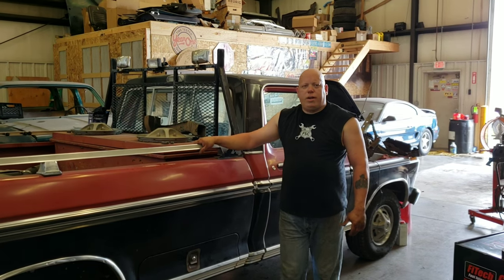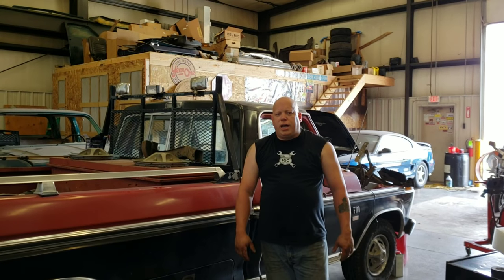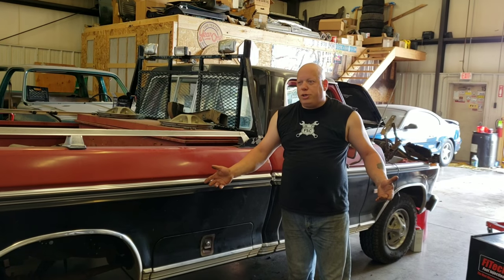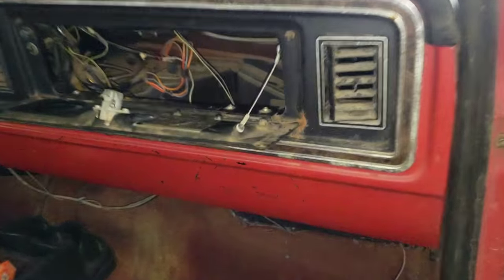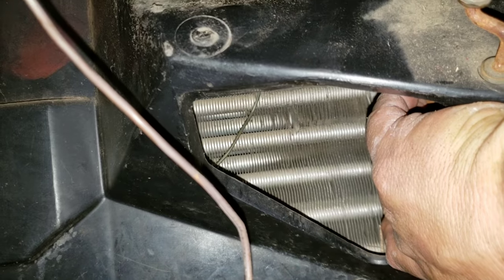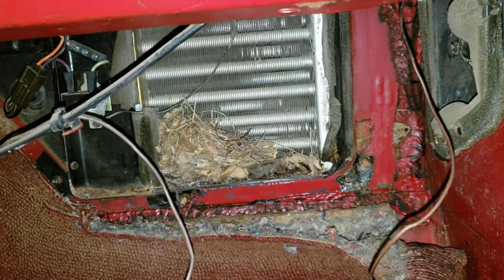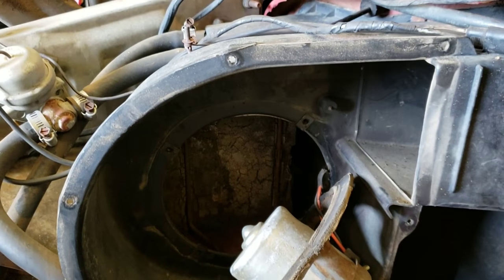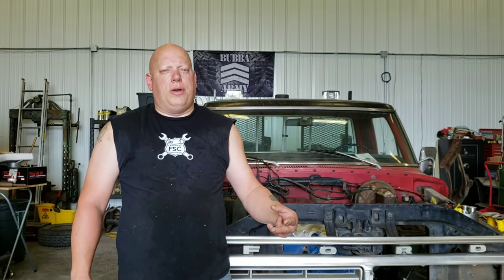1974 Ford F-100 Factory A/C Evap & Heater Core Part 1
Removal of the Factory Air Conditioning Evaporator, Expansion Valve and Heater Core.  New evaporator  has arrived N.O.S. (New Old Stock).
Many parts coming from LMC Truck.

LMC Truck
LMCtruck.com